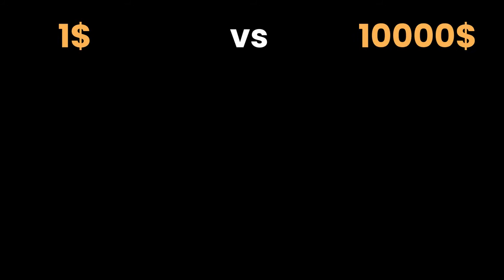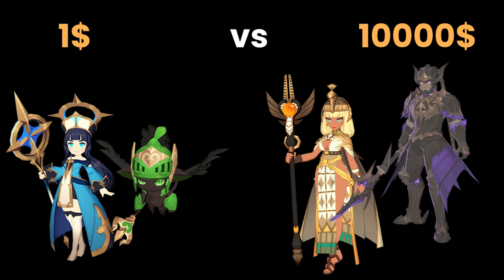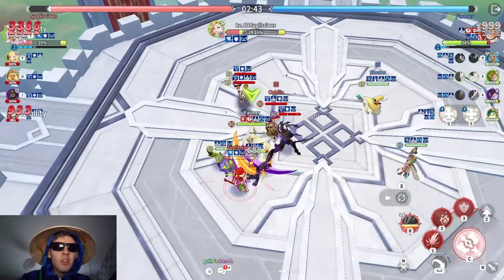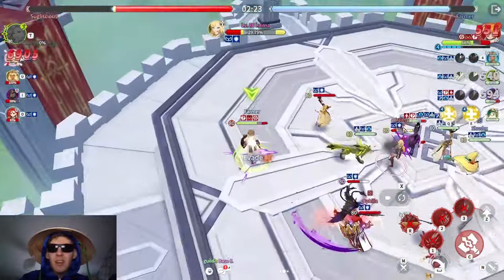1$ vs 10000$ SIEGE - F2P UNITS STILL OP? - Summoners War chronicles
Get your Fire Martial Cats out. We breaking records today!

Previous and future discussed topics include:
Summoners War: Chronicles soleta
Summoners War: Chronicles korea
Summoners War: Chronicles korea server
expedicion
torre celestial
invocador
habilidades
armario
runa
monstruo
altar de invocacion
gremio
centro de transaccion
asalto
grieta
sello
prision neblinosa
castillo sombrio blanco
cascada ardiente
cienaga torcida
arena brutal
guía
lista de niveles
fiesta
expedição
torre celestial
invocador
habilidades
armário
runa
monstro
altar de invocação
guilda
centro de transações
assalto
rachadura
selo
prisão nebulosa
pântano torto
arena brutal
guia
lista de níveis
festa
donjon d'escouade
expédition
voie de croissance
ruines galagos
tour d'ascension
tour céleste
invocateur
compétences
armoire
rune
monstre
autel d'invocation
guilde
centre de transactions
agression
fissure
joint
prison brumeuse
château sombre et blanc
cascade brûlante
tourbière tordue
arène brutale
guide
Kampfkraft
Schlachtfeld
Trupp-Dungeon
Expedition
Weg des Wachstums
Galagos-Ruinen
Aufstiegsturm
himmlischer Turm
Beschwörer
Fähigkeiten
Schrank
Rune
Monster
Altar der Anrufung
Gilde
Transaktionszentrum
Angriff
Riss
Siegel
nebliges Gefängnis
weißes düsteres Schloss
brennender Wasserfall
krummes Moor
brutale Arena
Führung
Rangliste
Party
squad piitan
ekspedisyon
summoner
kasanayan
aparador
rune
halimaw
altar ng panawagan
guild
sentro ng transaksyon
pag-atake
pumutok
selyo
gabay
listahan ng antas
party